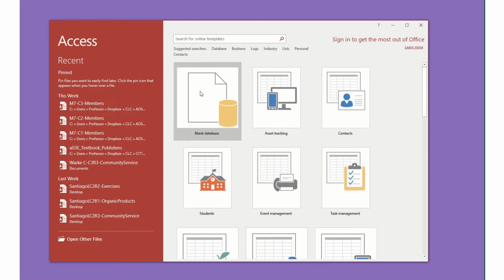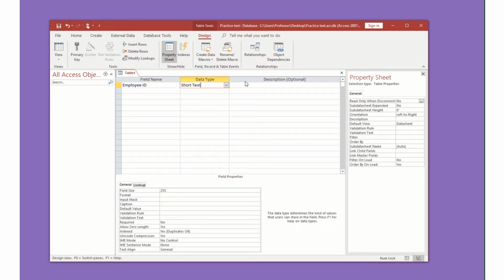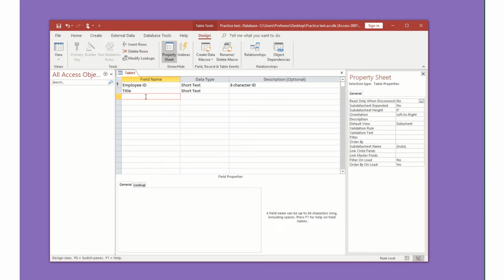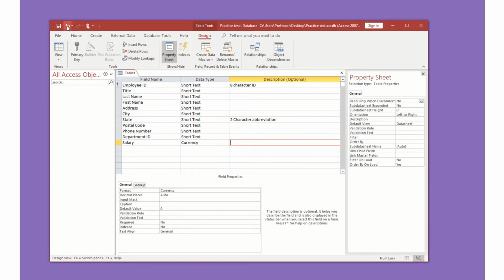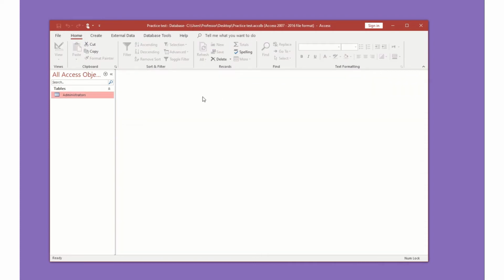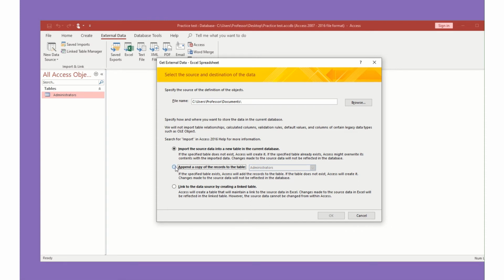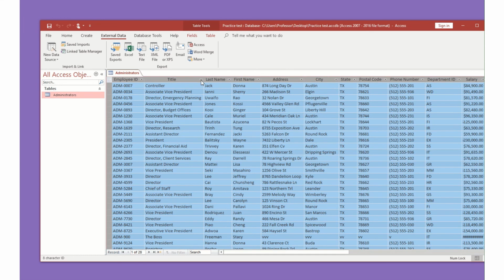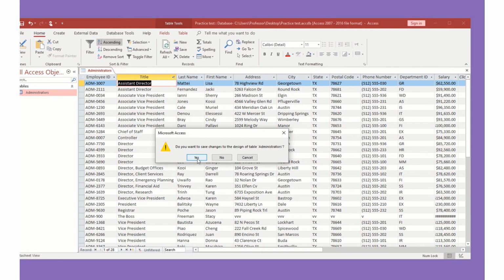Create and Append Table Step 1